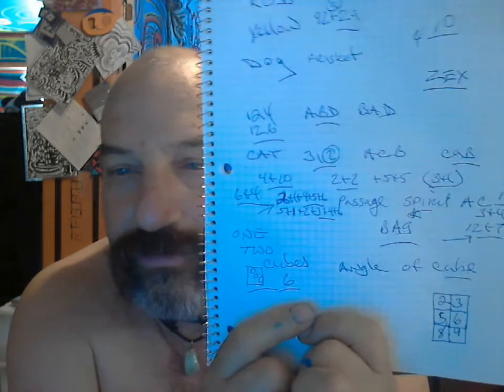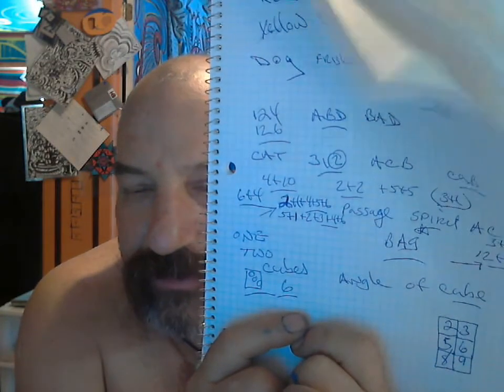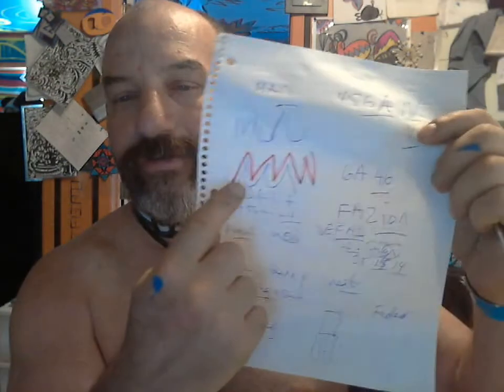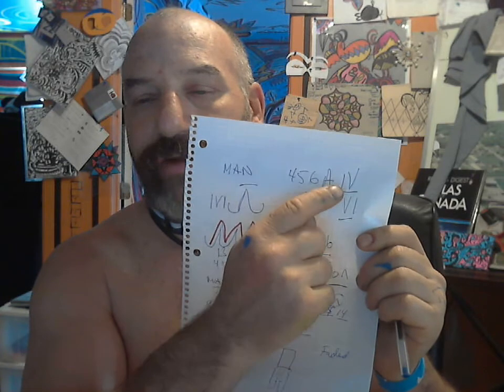TWENTY NINE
HAVE YOU EVERER EATEN BORCHET BORSHT BEETS.. WHAT IS IT ABOUT OUR GRAND MOTHERS.. SOMETHING THEY KNOW. I WISH I COULD HEAR MY GREAT GRAND MOTHER SPEAK.